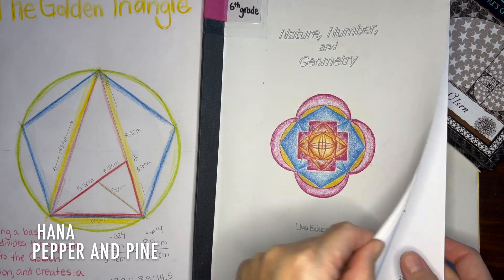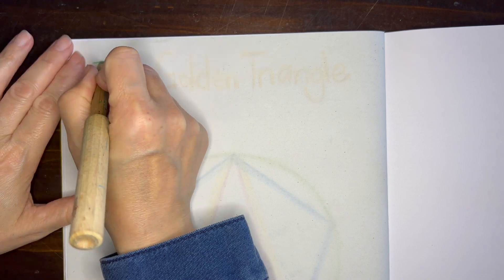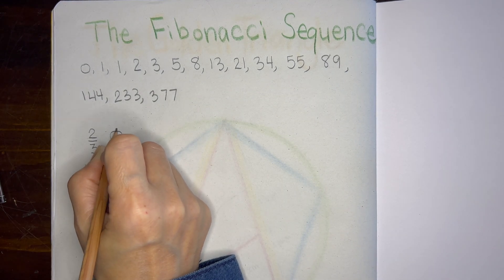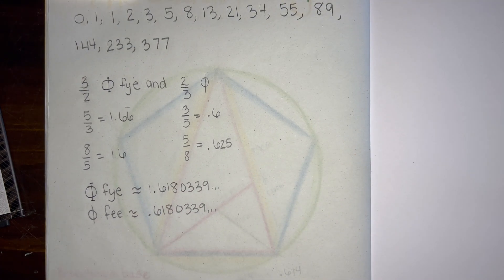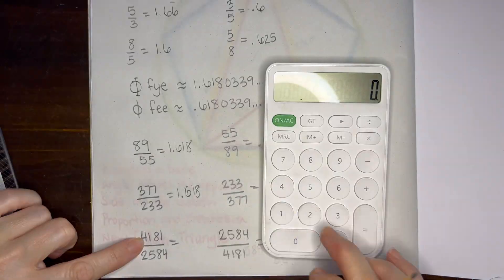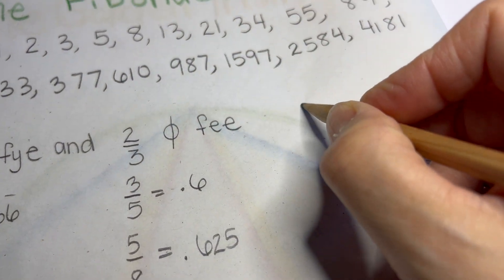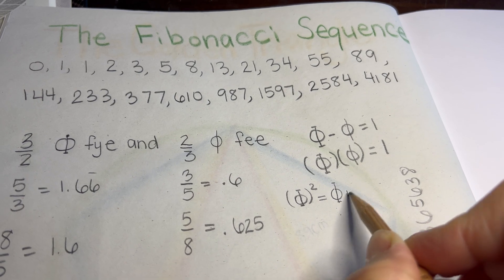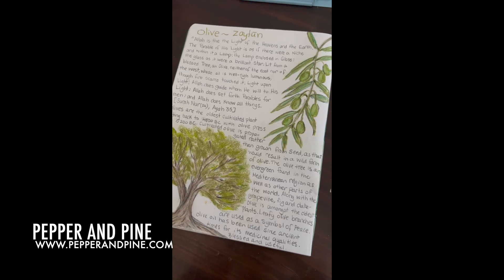Fibonacci Sequence and the Golden Ratio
On this lesson for the Fibonacci sequence, we depart from learning about Fye and Fee (the Golden Ratio) to see how the numbers in the Fibonacci sequence (the ratio of two numbers in the sequence) approach Fye or Fee. This lesson is very simple and rather quick, but it is part of a more extensive series of lessons and isn't intended as a stand alone lesson. We used the book the Golden Section by Scott Olsen to put the lesson together. We wrote out the Fibonacci sequence after talking about the sequence and how it came to be. There are a few more books we have in our homeschool library that you can find on the blog post that accompanies this video that are youthful and engaging and illustrate the 'rabbit' problem.

We wrote out the Fibonacci sequence for several numbers, then began adding the previous numbers to find the next set of numbers in the sequence. Next we used our calculator to find the ratios between each set of numbers. We found that the sequence ratio approached Fye that further out in the sequence we chose numbers.  Lastly, we wrote down some fascinating facts about fye and fee, such as their product equals 1, their difference also equals 1 and the square of the greater is equal to fye plus 1.